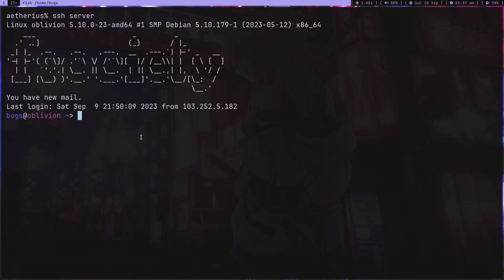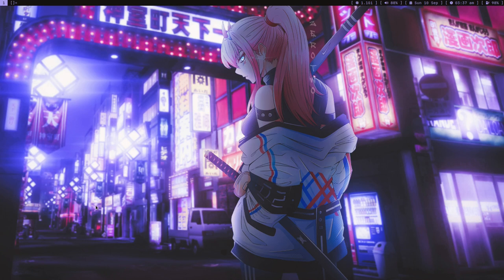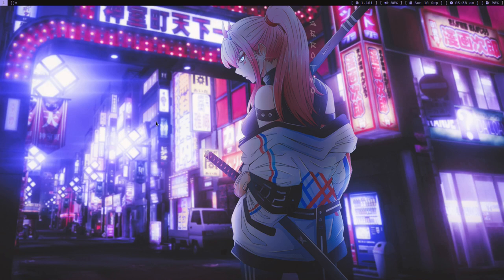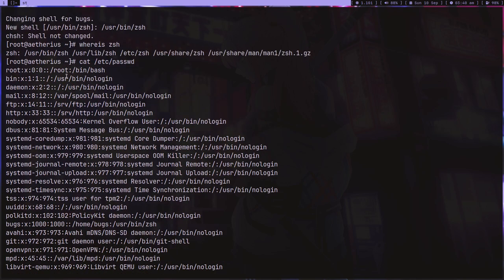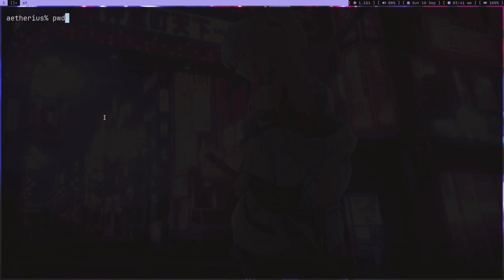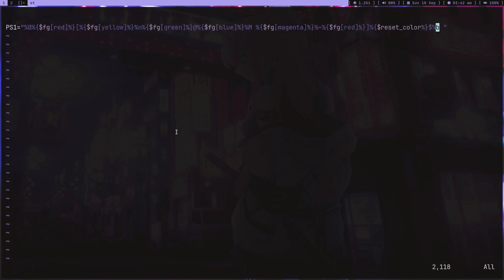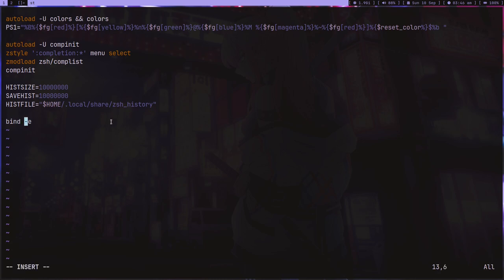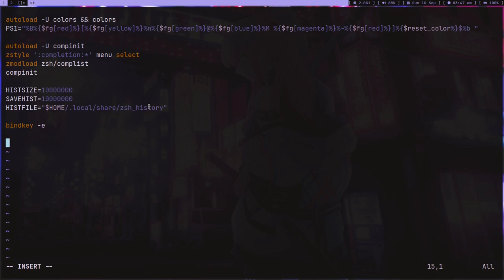lets learn pure zsh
A complete guide to do basic configuration of zsh.
how to get started ? with zsh

Fish shell is shit
fish shell == bad bad
oh my zsh is for noobs ! *since I don't use it anymore*